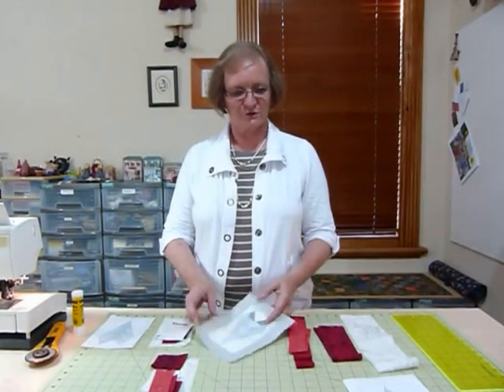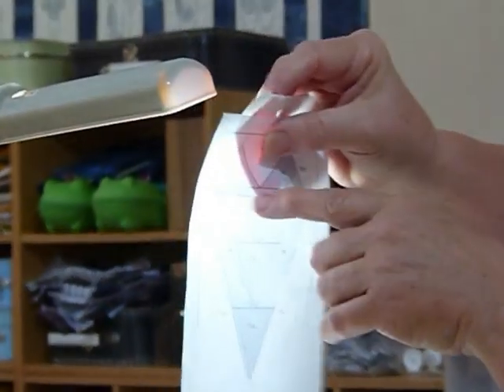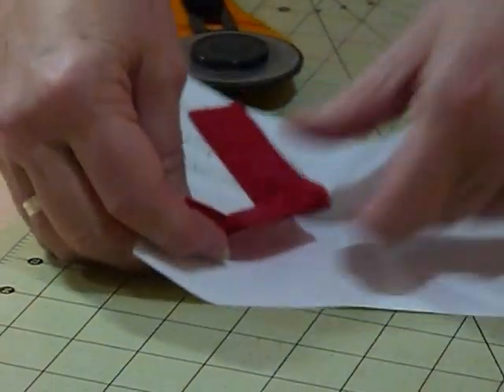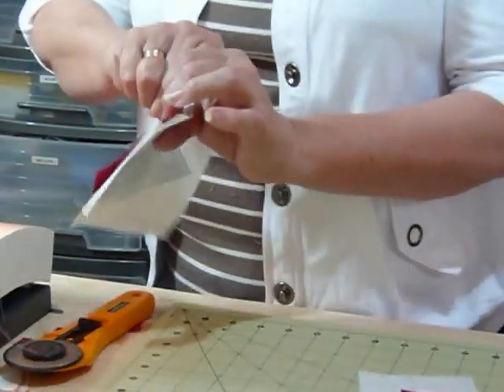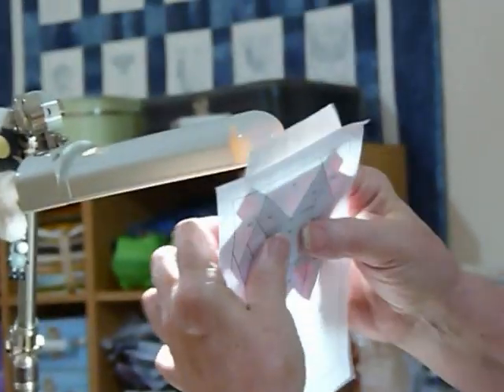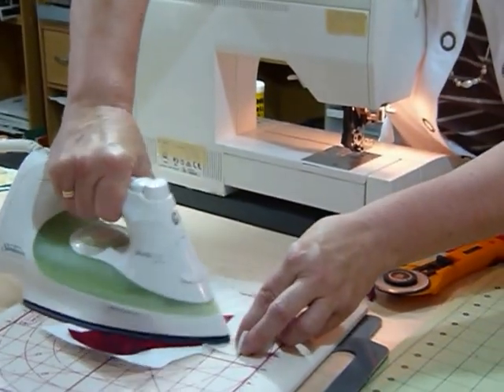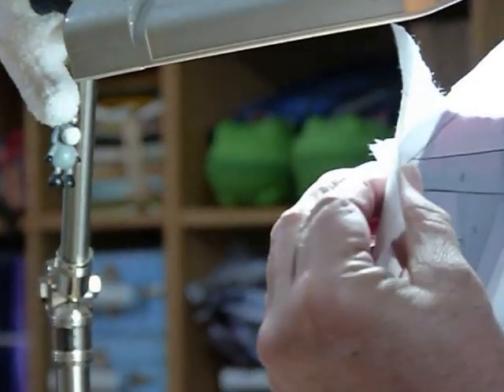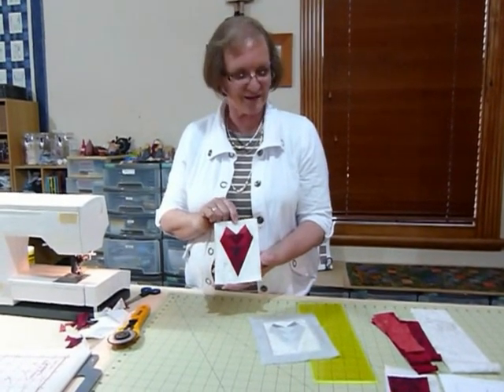Basic Foundation Piecing 2 - Heart Block - Quilting Tips & Techniques 037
In this video I will show you, step by step, how to foundation piece this delicious heart block.